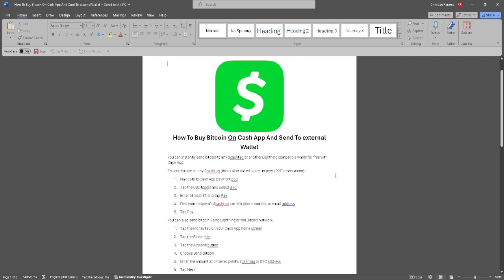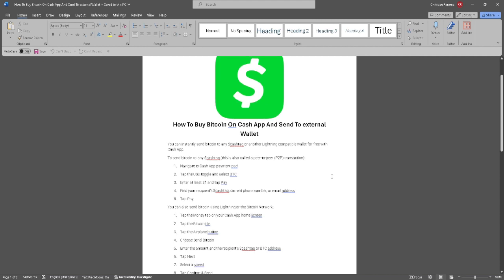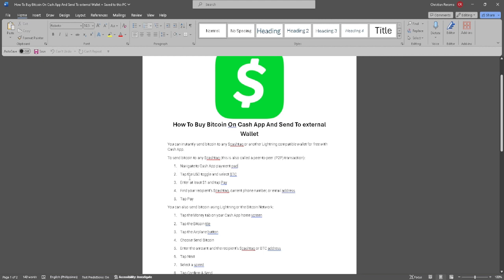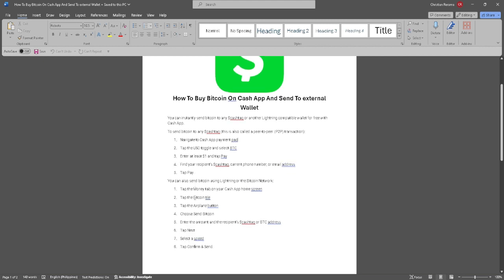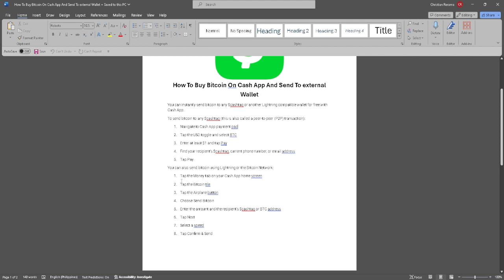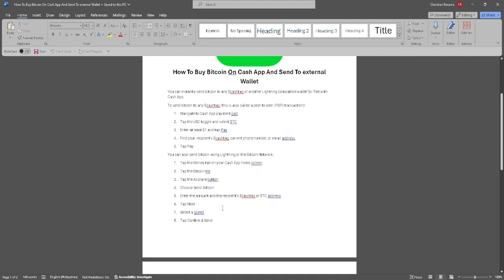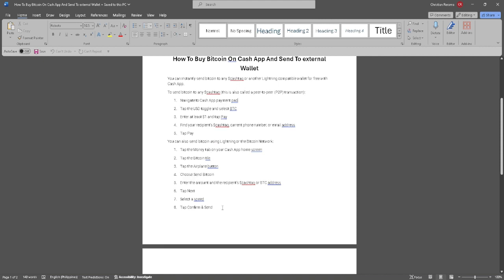How To Buy Bitcoin On Cash App And Send To external Wallet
In this video I show you how you can Add Bitcoin On Cash App And Send To external Wallet. Do you wonder how you can Purchase Bitcoin On Cash App And Send To external Wallet? I'll show you exactly how to do that.